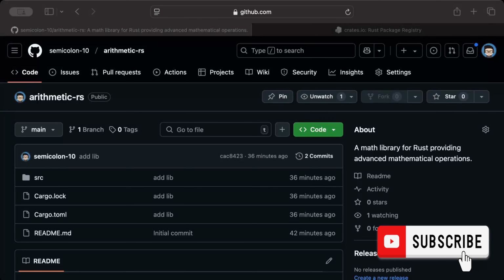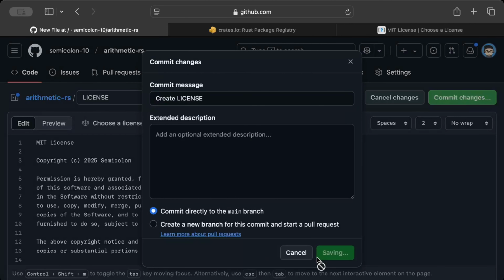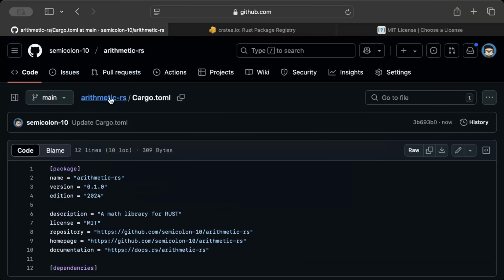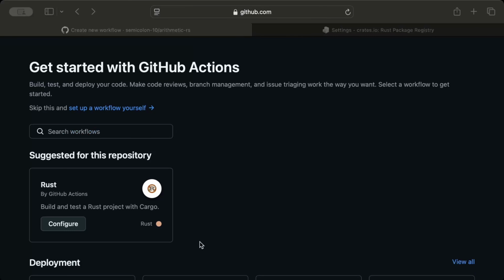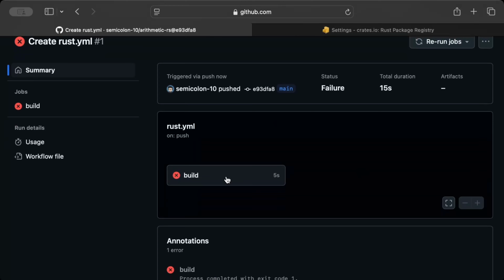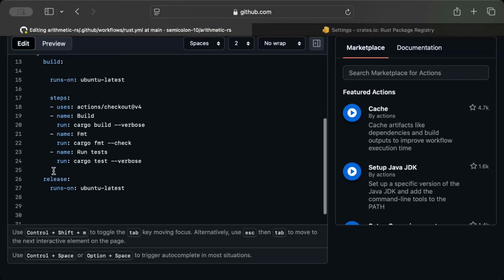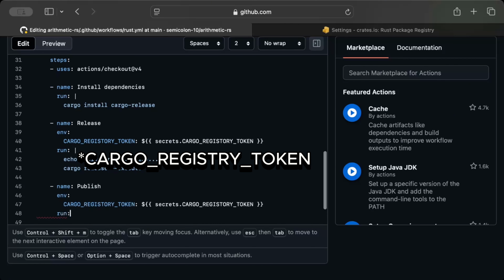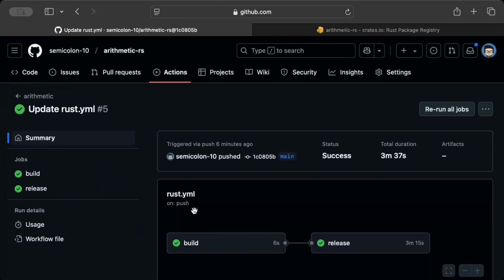Rust CI with GitHub Actions: Build, FMT, Test & Release + MIT License!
Automate your Rust project’s CI pipeline with GitHub Actions! In this video, I’ll walk you through setting up a complete workflow to build, format, test, and release your Rust project with semantic versioning.

You'll also learn how to generate an MIT license automatically as part of your setup. This ensures your project is always ready for open-source contributions.

By the end, you'll have a robust CI/CD pipeline that keeps your Rust code clean, tested, and production-ready.Whether you're new to CI or looking to refine your GitHub Actions workflow, this guide has you covered. 🚀

00:00 Intro
01:10 Overview
01:35 License
03:08 Setup
04:54 Secrets
07:11 Ci Action
16:41 Outro